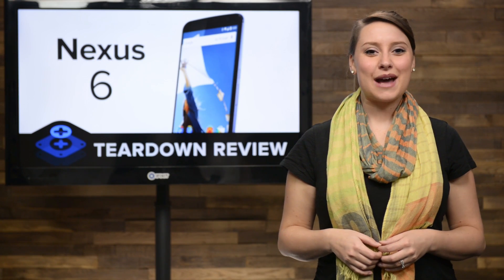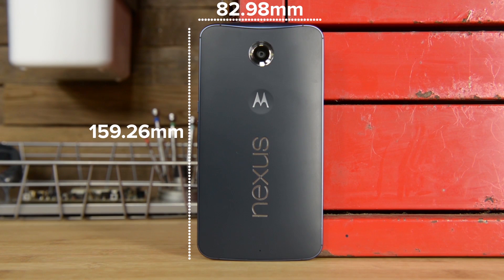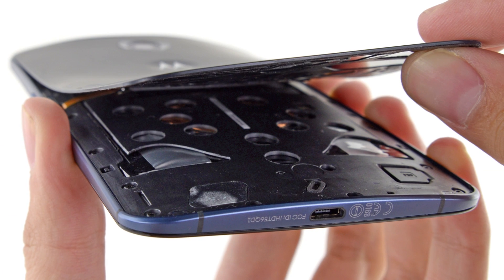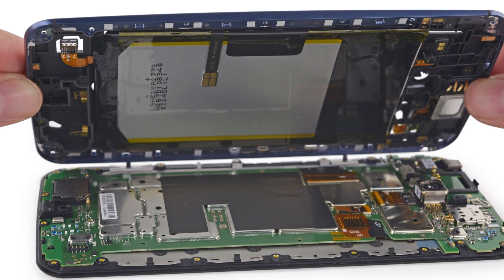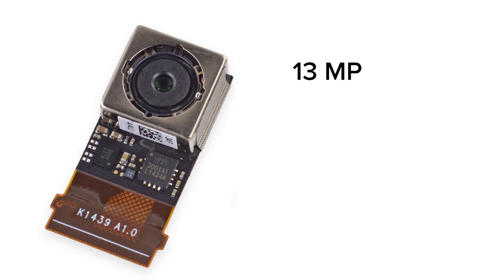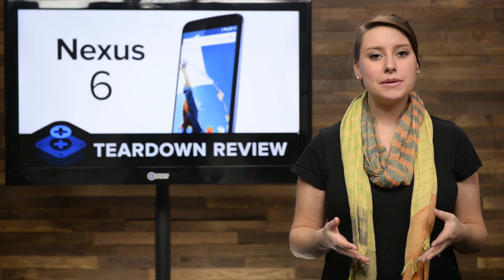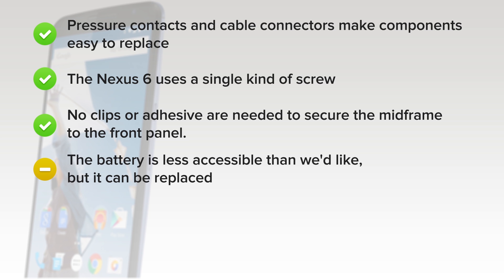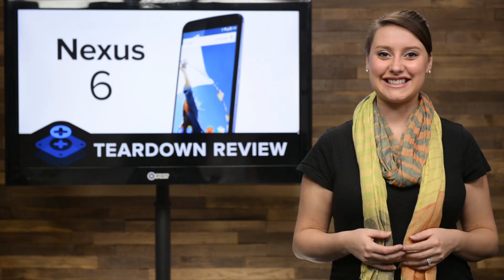The Nexus 6 Teardown!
Two weeks ago we had the Nexus 9 tablet on our teardown table, and it scored a measly 3 out of 10 on our repairability scale due to its complicated interior, its fused lcd and it use of tons of adhesive.  Well, today we are taking a look at Google and Motorola’s entry into the phablet market, the Nexus 6.  Will it score just as low as the 9? There’s only one way to find out and that’s to tear it down.